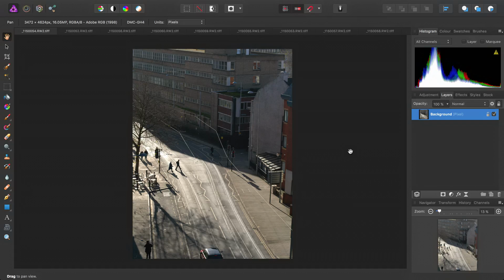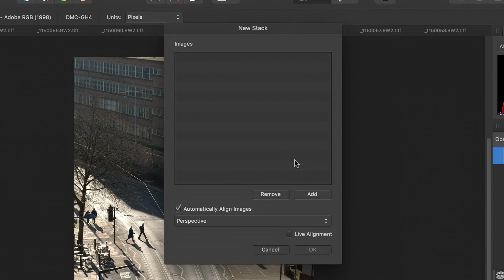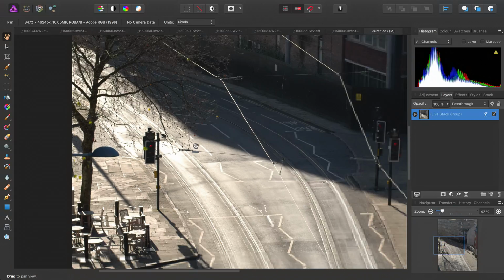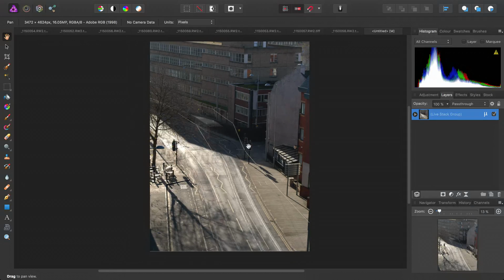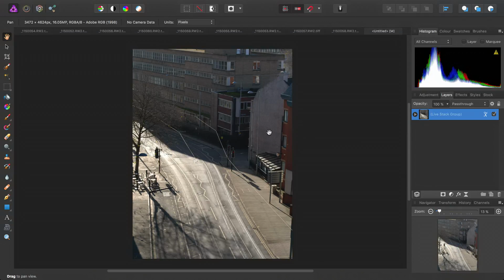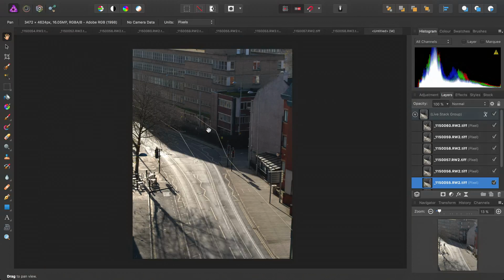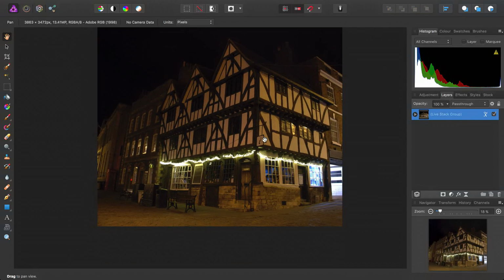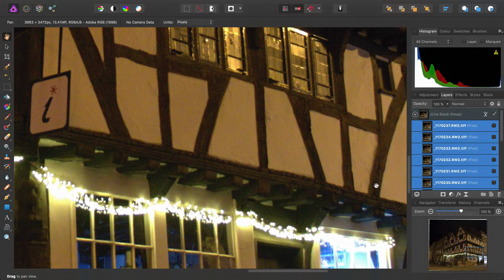Stacking: Object Removal (Affinity Photo)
Make moving subject matter disappear using stacking to seamlessly clear scenes.